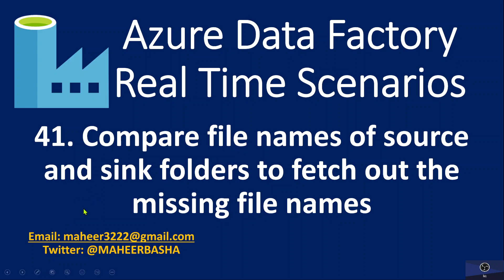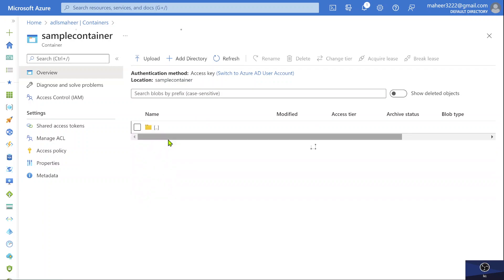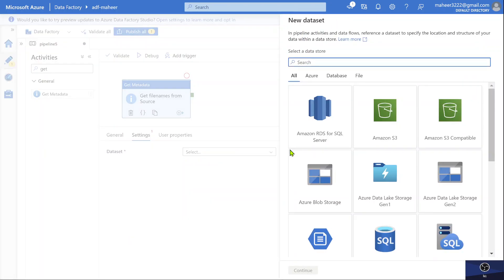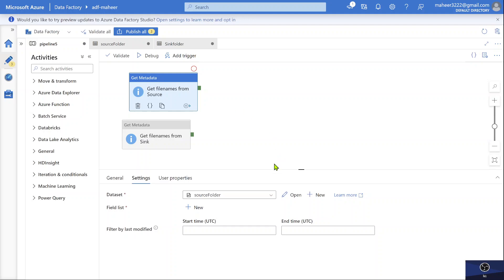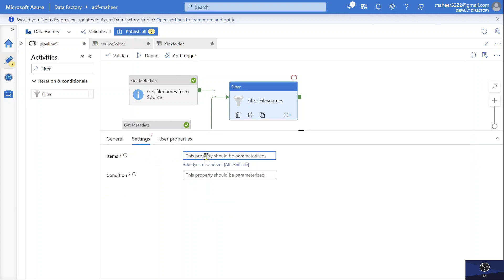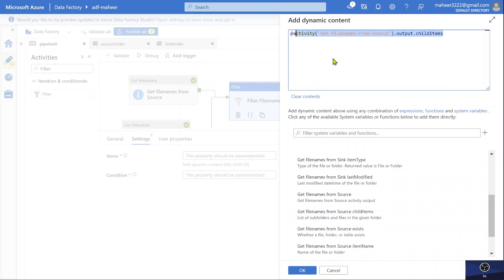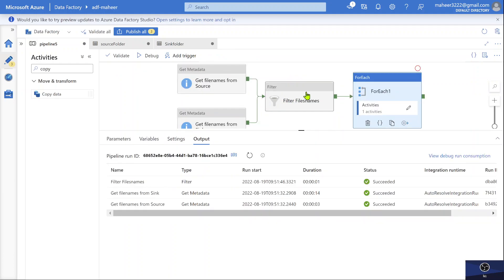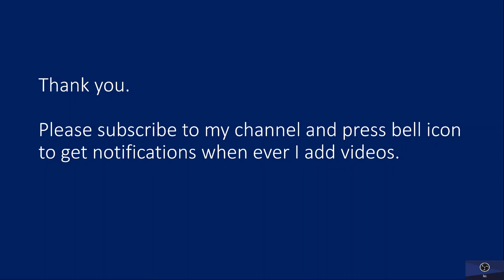41. Compare file names of source and sink folders to get missing file names in Azure Data Factory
In this video, I discussed about comparing file names between source and sink to get missing file names in Azure Data factory.